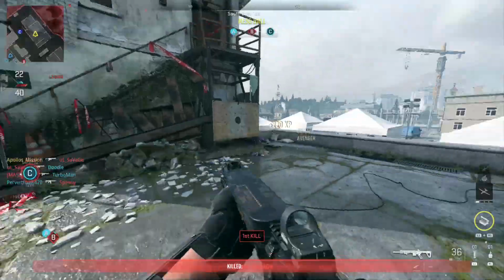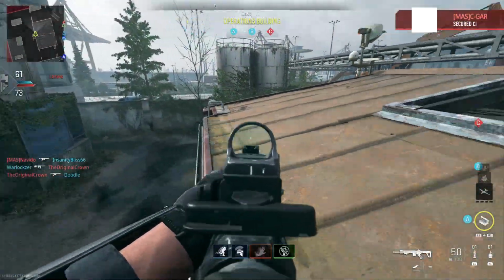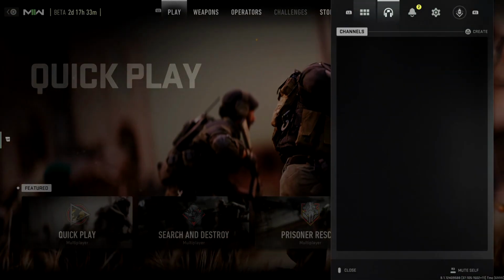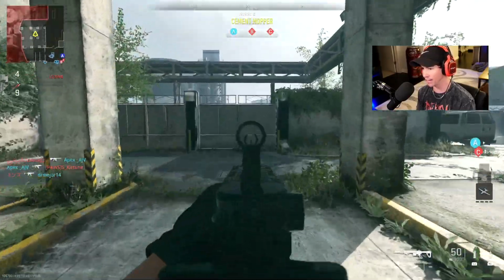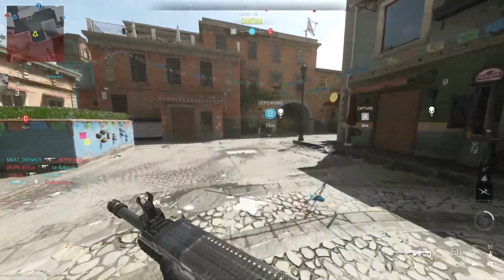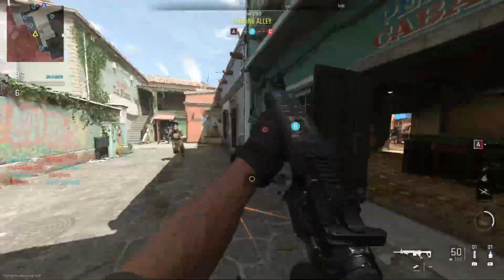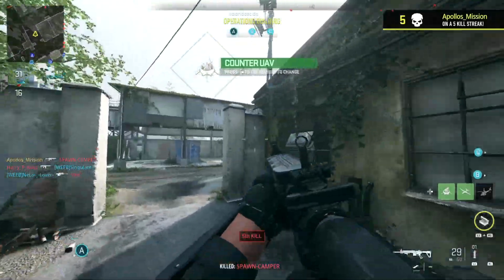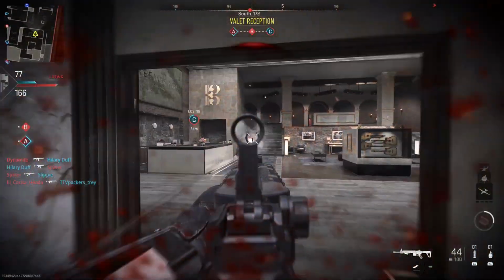How to Slide Cancel in MODERN WARFARE 2... (How To Get Better Movement in MW2)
Let's Talk Movement in MODERN WARFARE 2... (How To Get Better Movement in MW2) This is how to slide cancel in Modern Warfare 2!

In today's video we're going to discuss EVERY form of Movement in Modern Warfare 2 as MW2's movement system has changed from previous Call of Duty games making the perfect hybrid between traditional movement and post-MW19 movement. This video will provide tips on how to get better movement in Modern Warfare 2 such as how to slide cancel in MW2, how to bunny hop in MW2 and how to chain movements together. Do you like the movement in MW2?

Time Stamps:
0:00 Intro
1:20 Sliding in MW2
2:51 How To Slide Cancel in MW2
4:59 Slide Backwards in MW2
5:29 Dolphin Diving in MW2
5:48 Dropshotting in MW2
6:40 Crouch bobbing in MW2
7:20 Bunny hopping (B-Hopping) in MW2
8:02 PS4 vs PS5 vs PC Movement
8:49 Outro